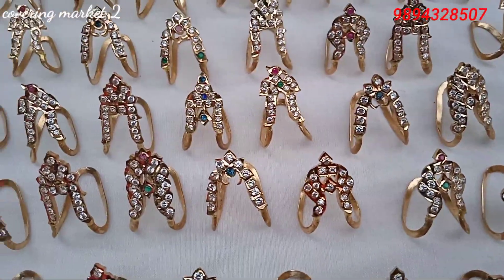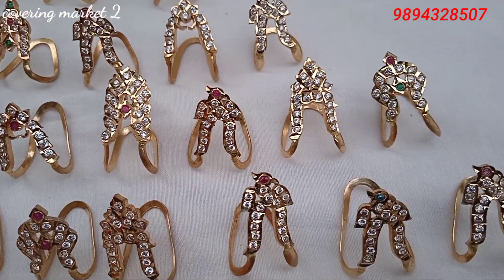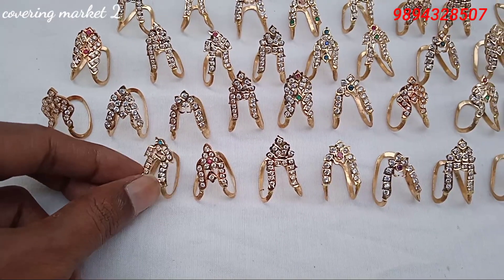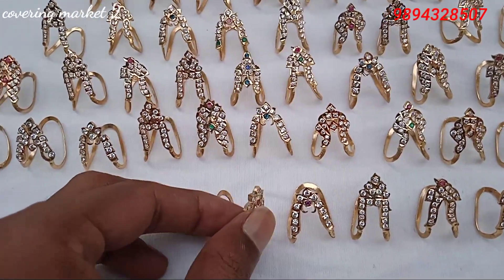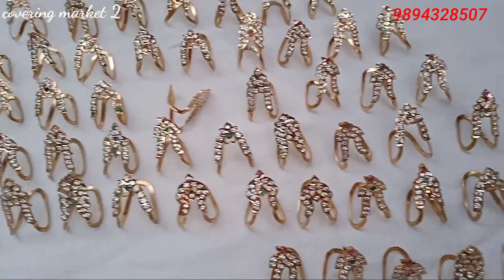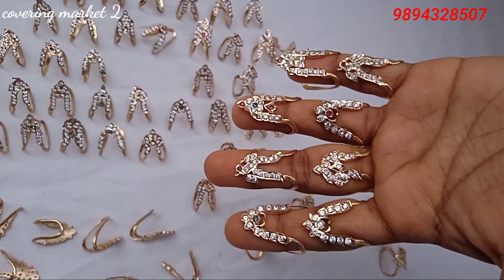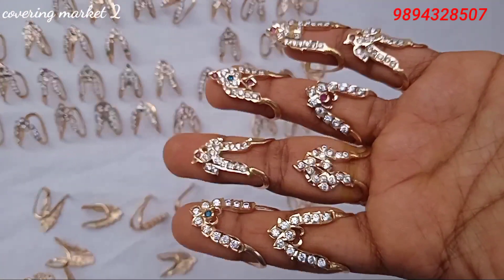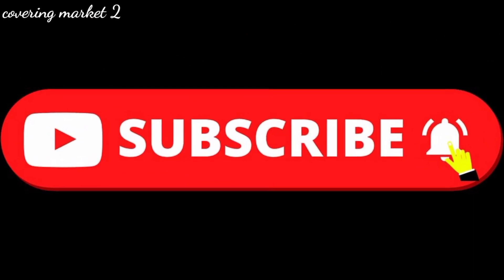Vangi rings with design 9894328507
Coimbatore...